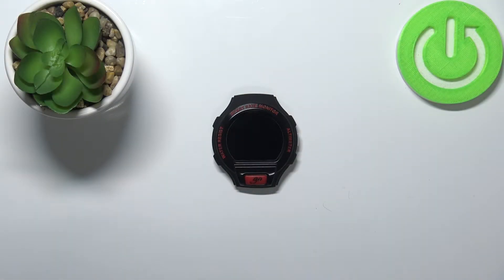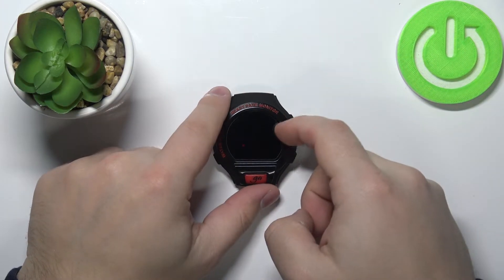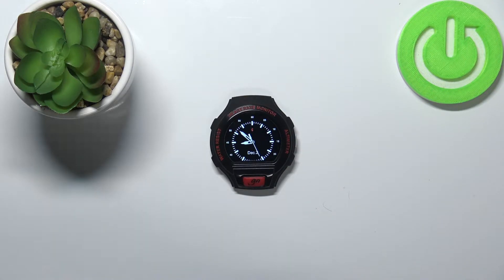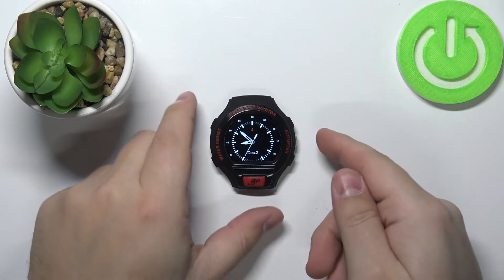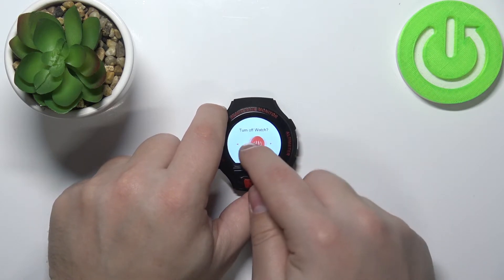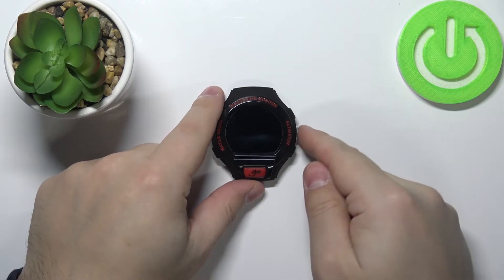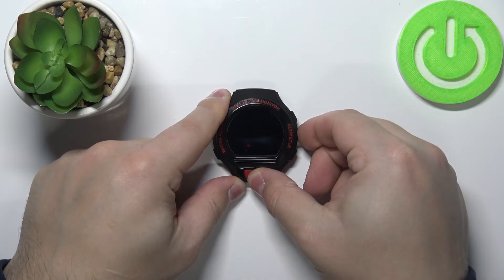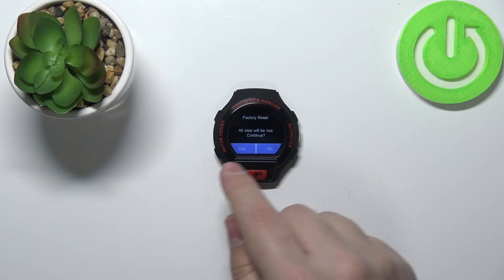Factory Reset ALCATEL OneTouch Go Watch via Settings – Erase All Content & Settings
What is the best way to smoothly factory reset ALCATEL OneTouch Go Watch? Are you looking for a setting that allows you to delete all content and settings on your ALCATEL OneTouch Go Watch? With this video guide, we show you how to successfully accomplish a factory reset on ALCATEL OneTouch Go Watch. If you want to completely erase the memory of your Alcatel device, then follow the guide to learn how to navigate through the settings menu and format ALCATEL OneTouch Go Watch to your liking. Simply follow the above instructions to clear your Alcatel watch. You should be aware that this operation will erase all personal data and customized settings, and the changes are irreversible. Visit our HardReset.info YouTube channel and discover many useful tutorials for the ALCATEL OneTouch Go Watch.